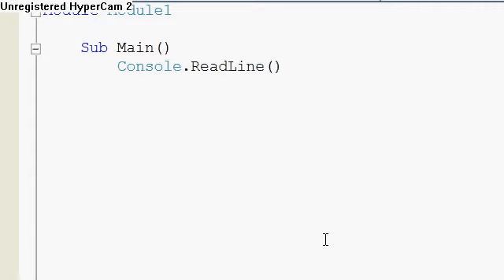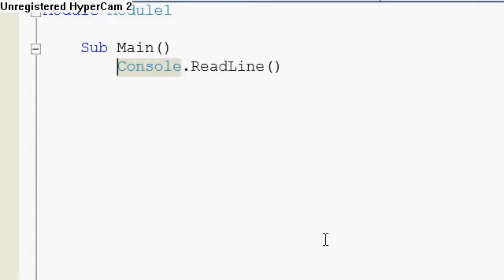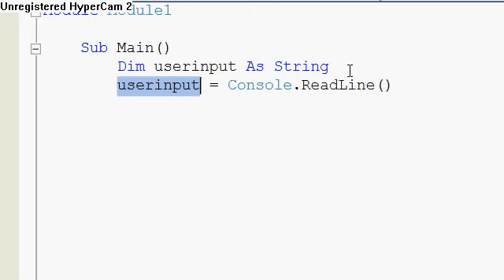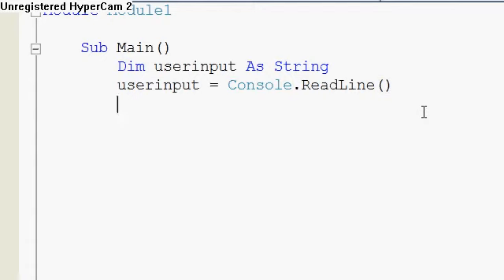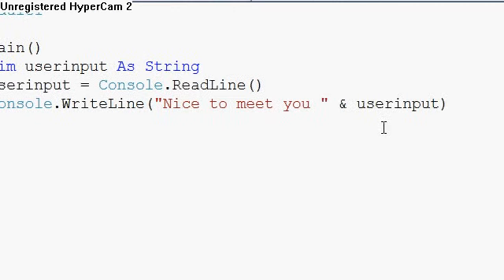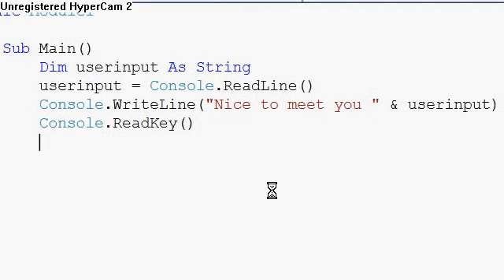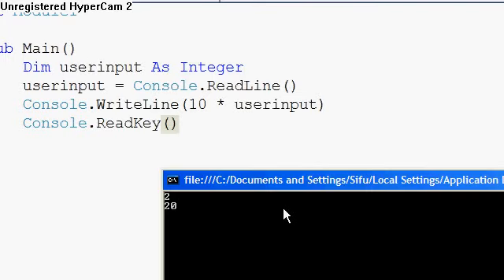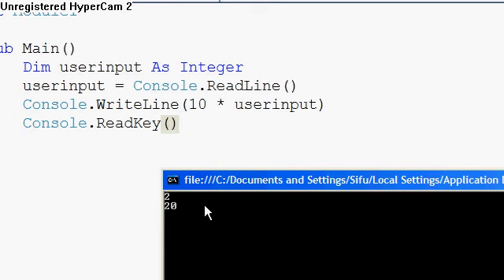Visual Basic Tutorials P4 - User Input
In this video I show how to get input from the user and use it in a program.